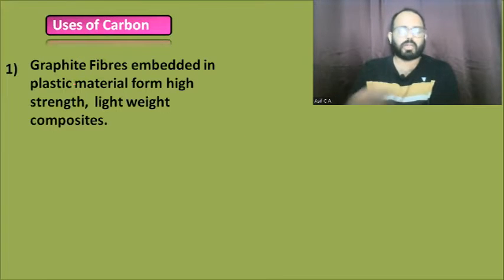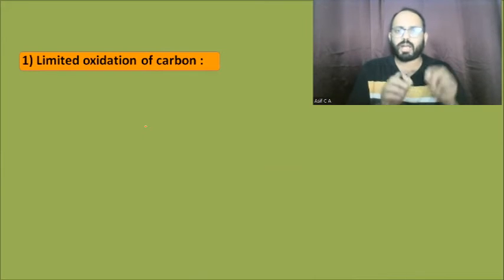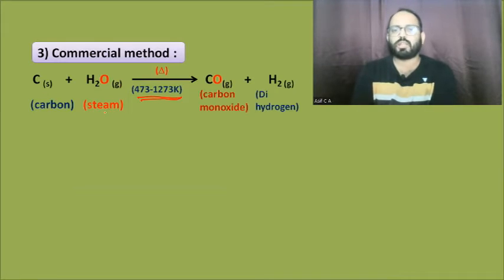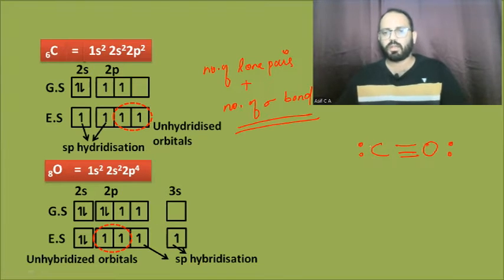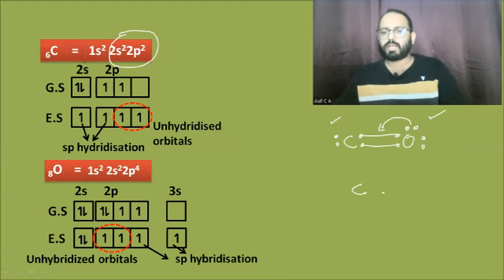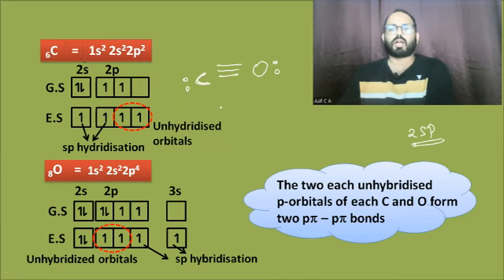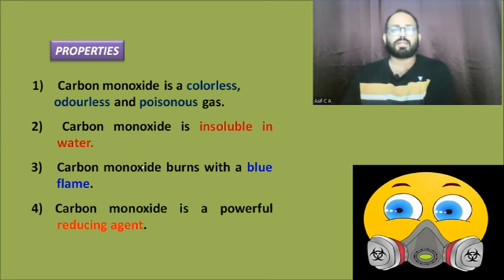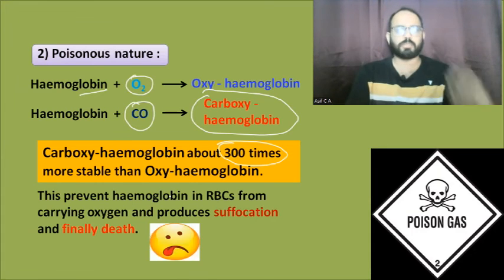NEET| NCERT| L-05 | carbon family |Compounds of carbon| carbon monoxide.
In this channel, we are uploading educational content especially class 11 and class 12 chemistry contents. These contents will be useful for students who are preparing for competitive examinations like NEET, JEE etc...

Not a Tamilian. I am having a huge respect for the  people and the language of Tamil Nadu. Kindly excuse me if I am committing any mistakes in my speech. I will be so happy if you spend your valuable time to point out my mistakes through your comments. Thank you.